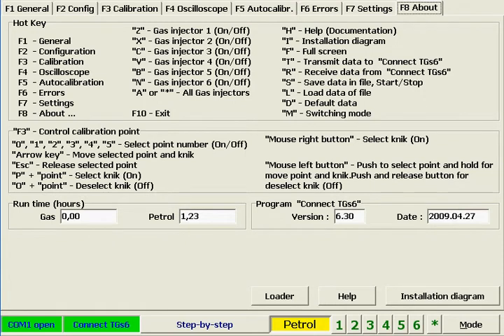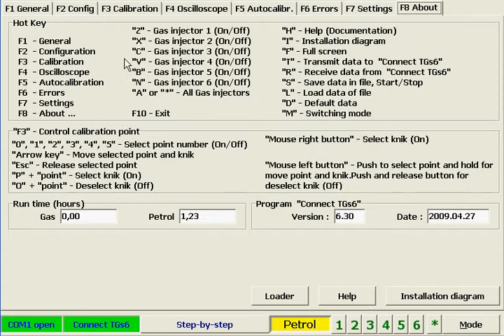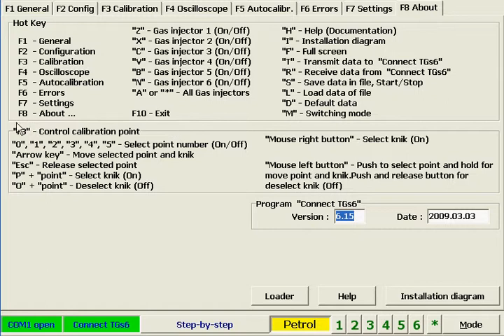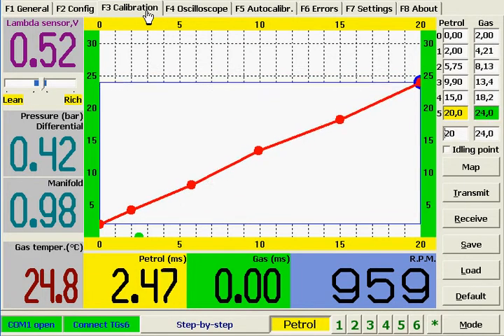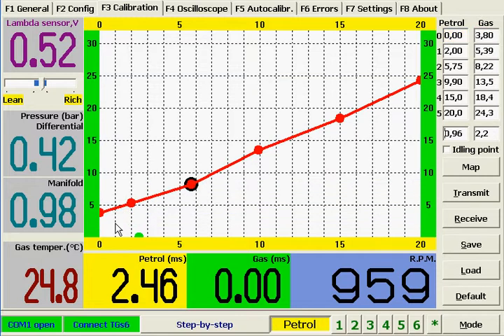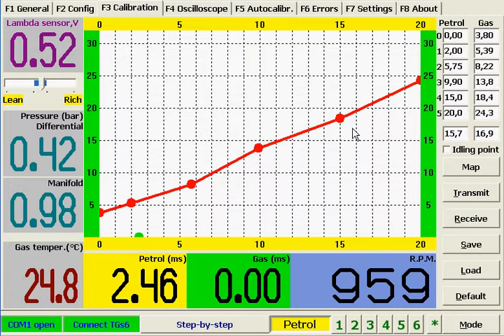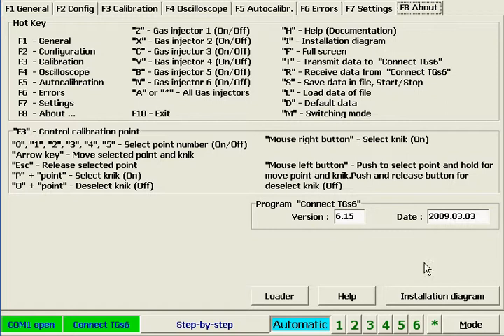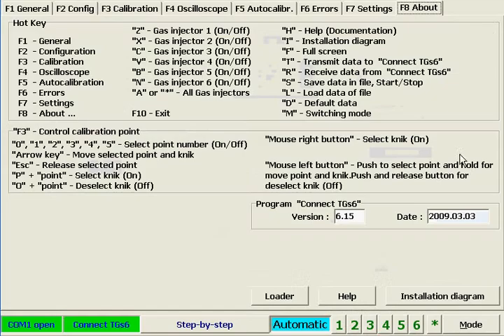TamonaGas. F8 "About" tag.